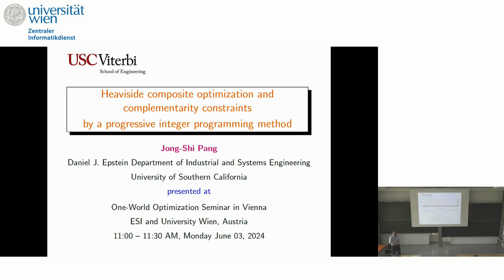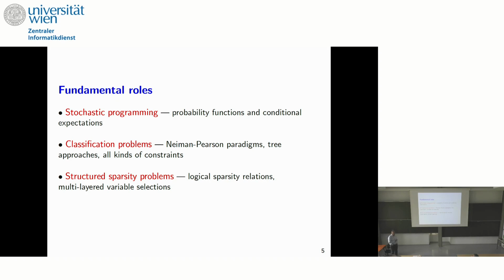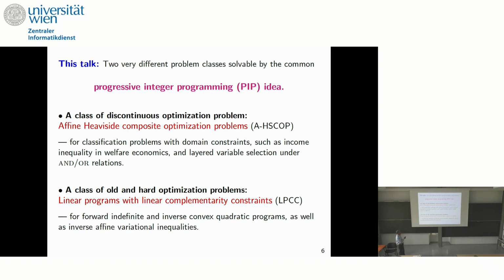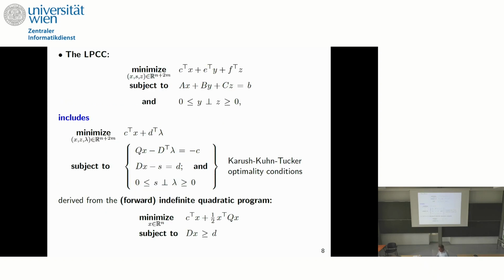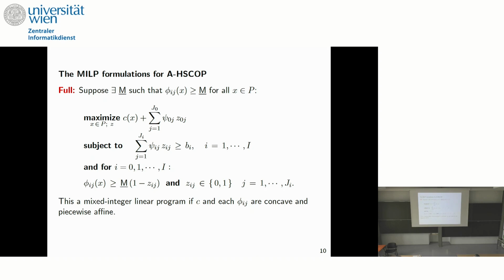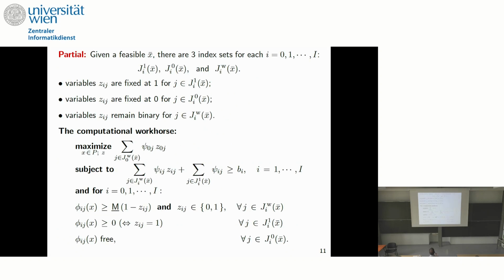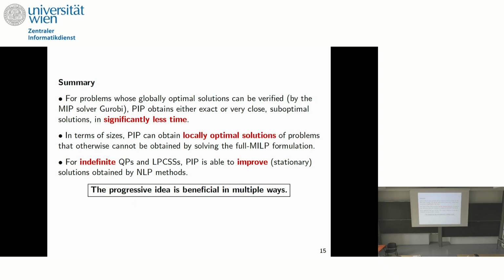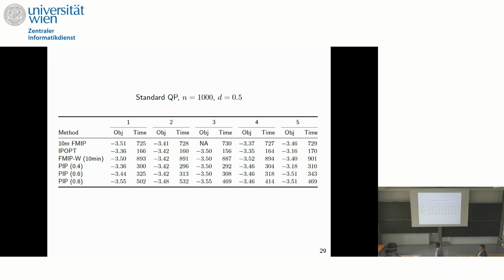Jong-Shi Pang - Heaviside composite optimization and complementarity constraints by a progressive...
A univariate Heaviside function is the (discontinuous) indicator function of an (open or closed) interval.   By its name, a Heaviside composite function is the composition of a Heaviside function with a multivariate function that may be nonconvex and nondifferentiable.  Complementarity constraints are well known for their modeling breadth in many optimization problems, ranging from an indefinite quadratic program to bilevel optimization to structured sparsity selection.   In principle, these two features: Heaviside functions and complementarity constraints, can be formulated by integer variables; yet the resulting optimization problems present great challenges for state-of-the-art integer programming methods beyond small-to-medium sizes, per solution by the well-known Gurobi solver.  This talk presents an elementary yet very effective way, termed the progressive integer programming (PIP) method, to exploit the solver's capability and push it beyond what it can normally handle.  Extensive computational results  demonstrate PIP's great promise for solving many classes of nonconvex optimization problems that involve Heaviside composite functions and complementarity constraints, and beyond.